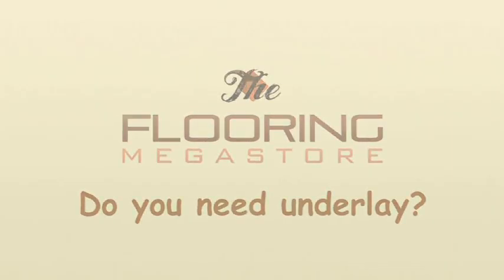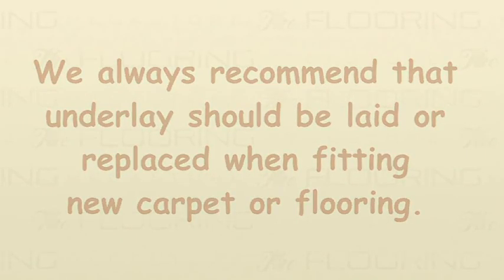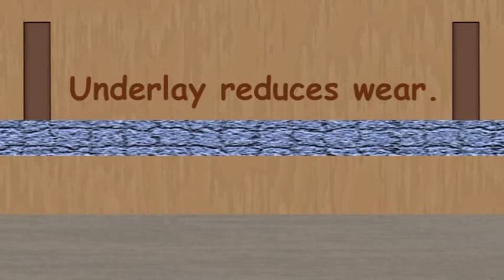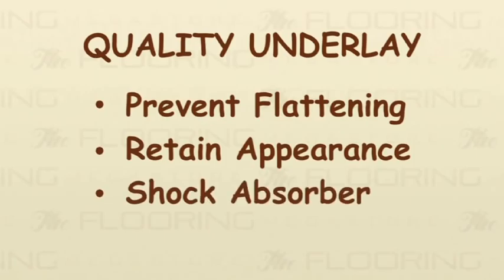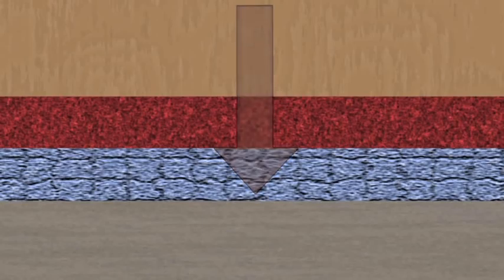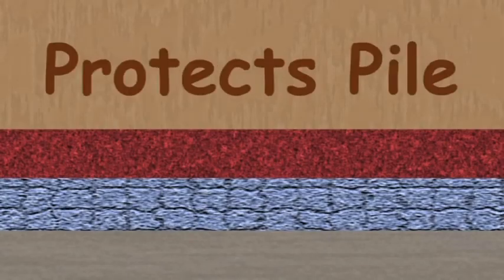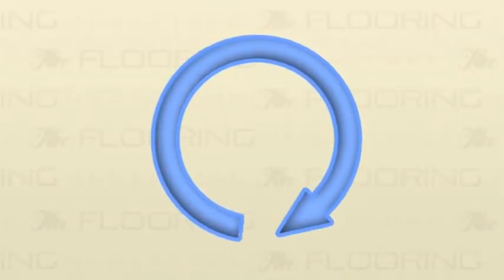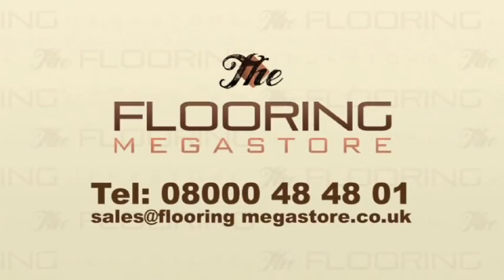Underlay - Do You Need It?